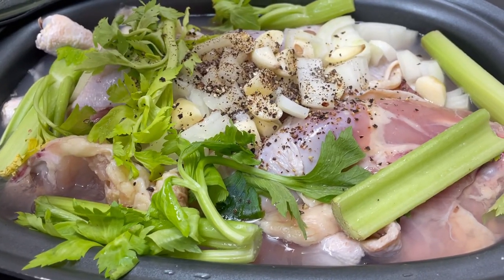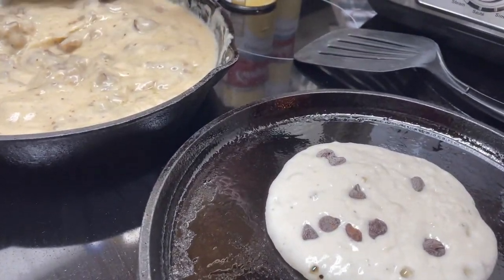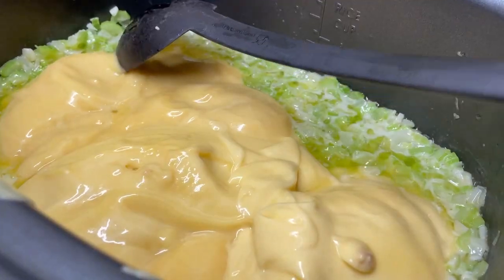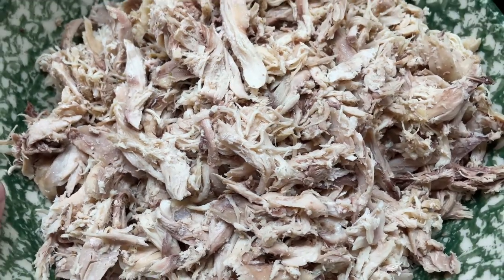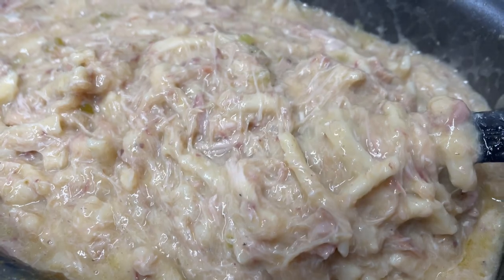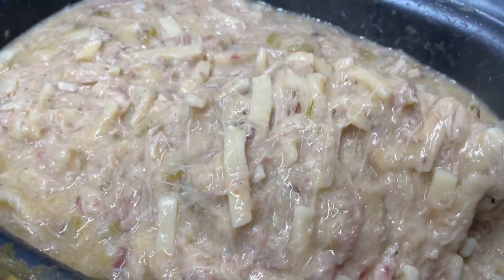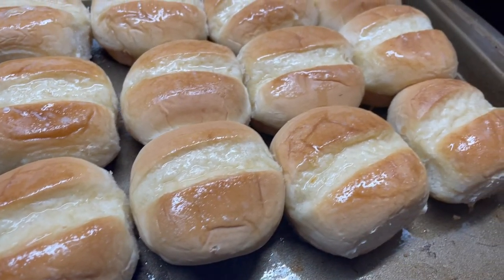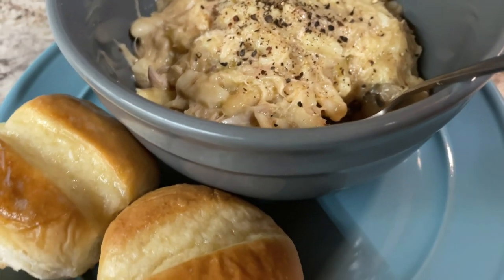Chicken and Noodles | Bread in a Bag | Teaching about different ways Christmas is celebrated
Here is a link to the bread in a bag recipe we used!